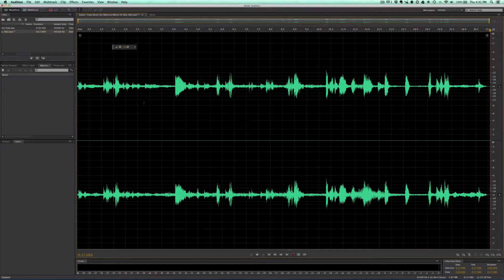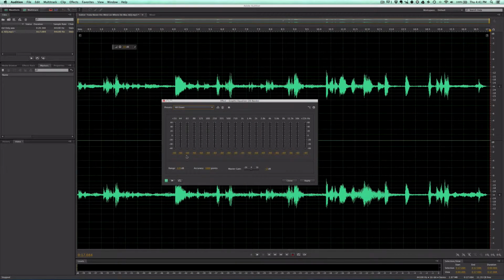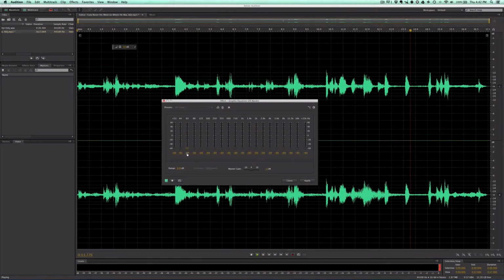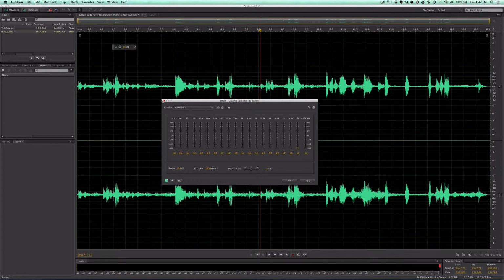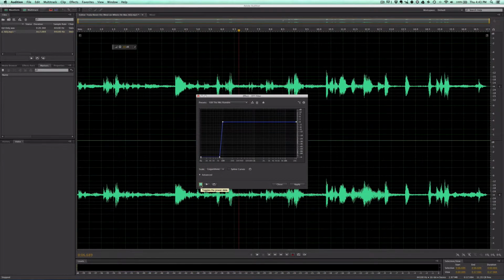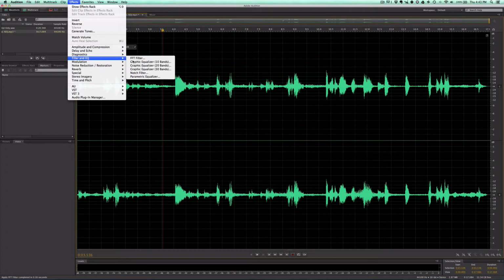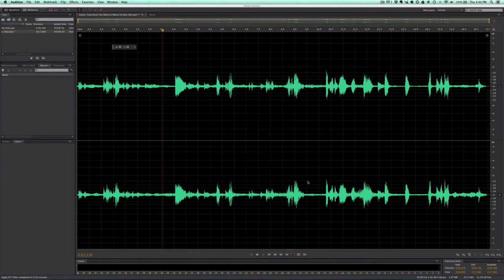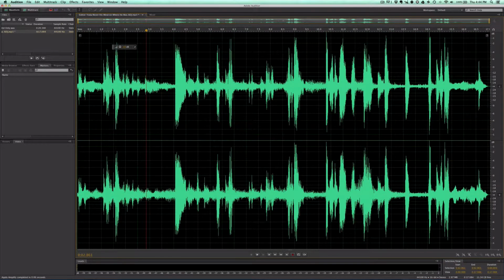Equalizing and Amplifying Movie or TV Audio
If you use movie or TV drops on your show or in promos, there are a couple things you can do to make it sound better. Many times the audio volume isn’t optimized. Before you do that, you should EQ out the really low and high part. That way when you amplify it, you are only increasing the parts you want the listener to hear. This video shows you how I do it.